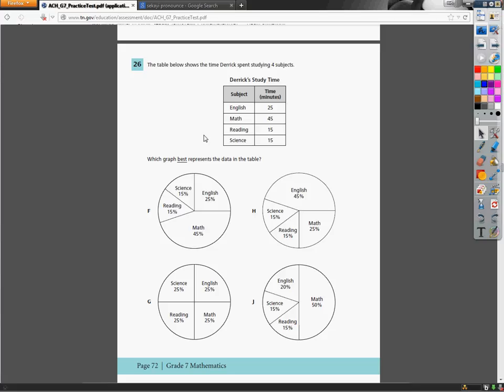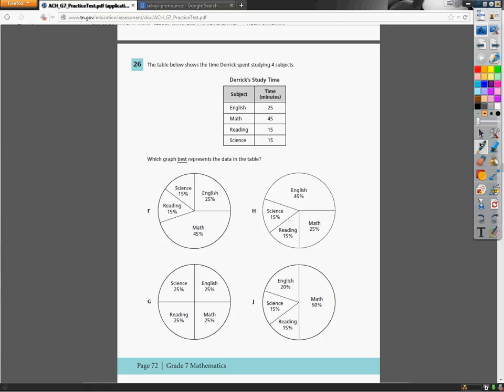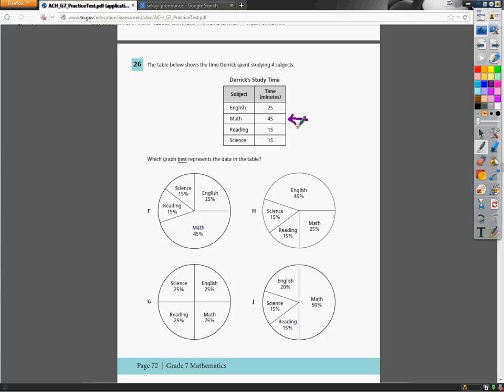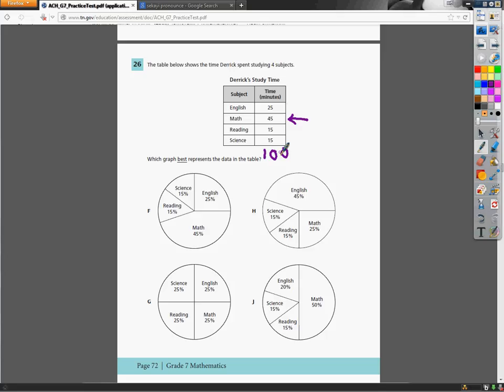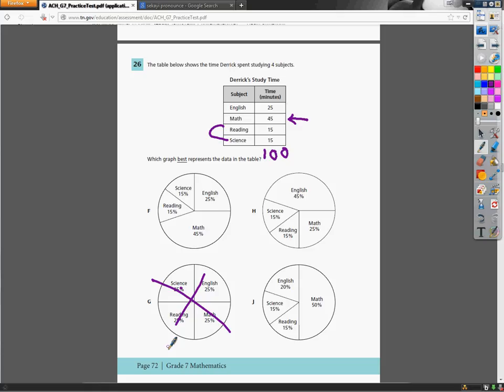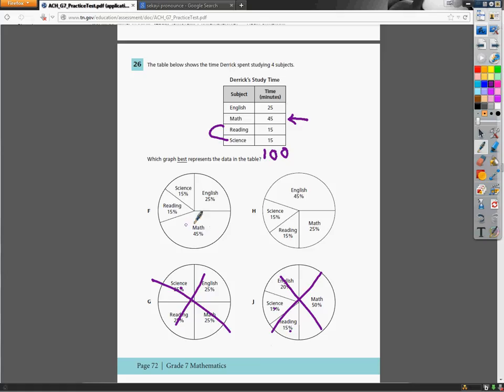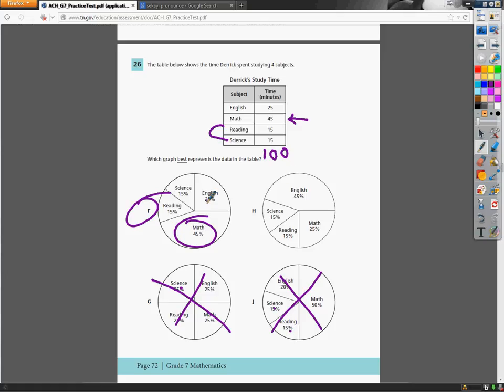Question 26 - 7th Grade- TCAP Math Practice Test